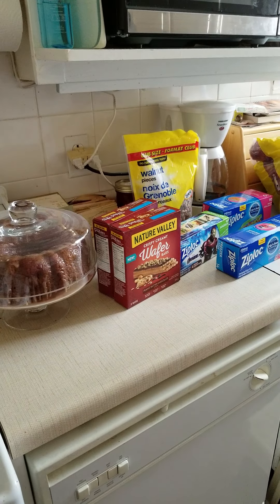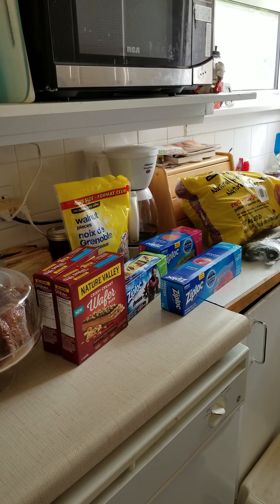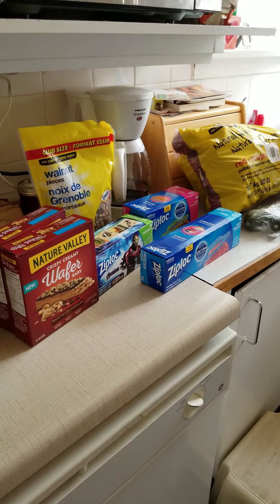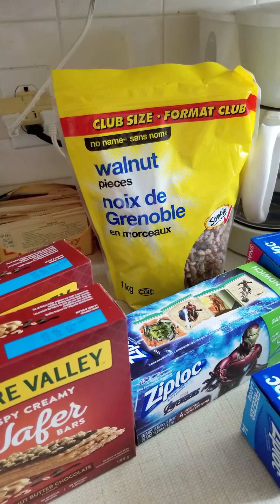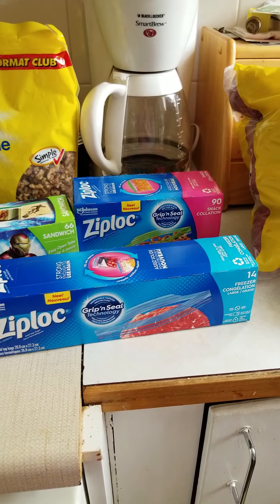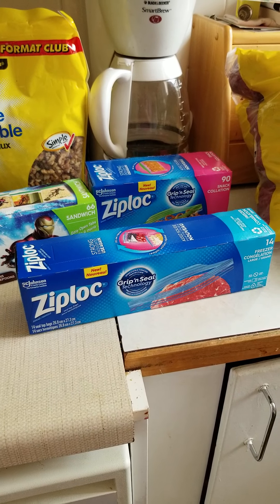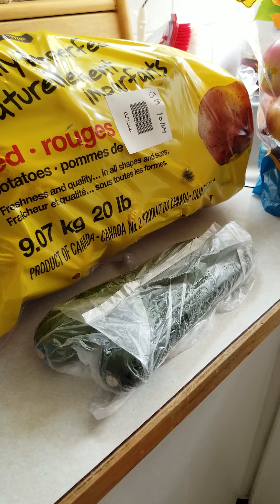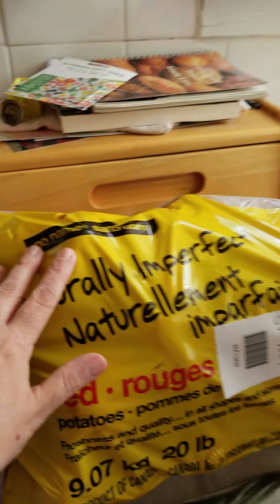(small) Real Canadian Superstore grocery haul, September 14, 2020